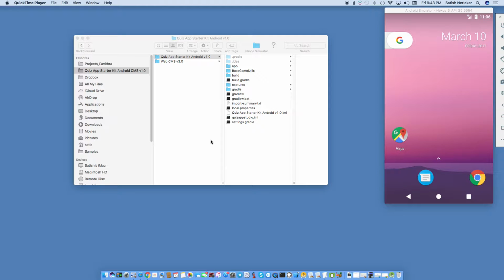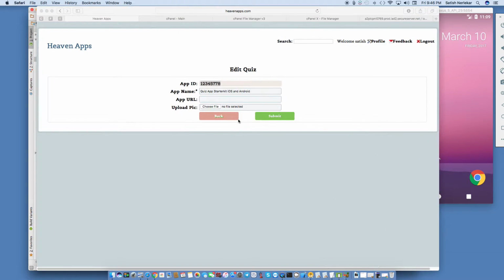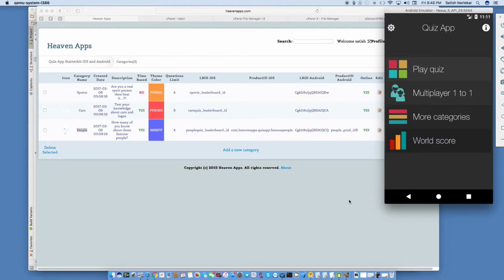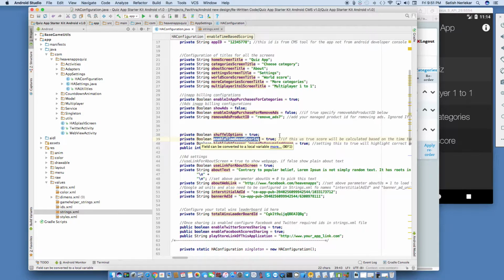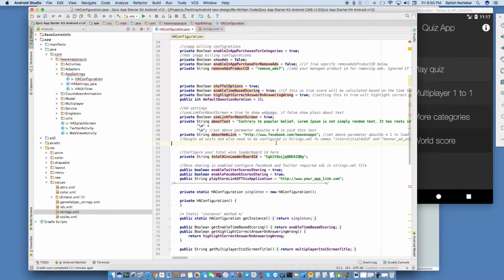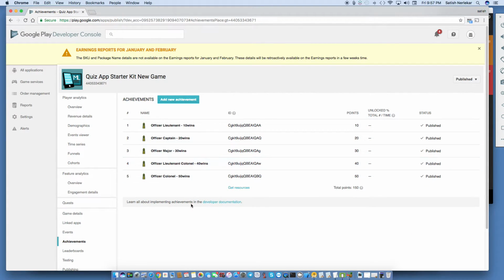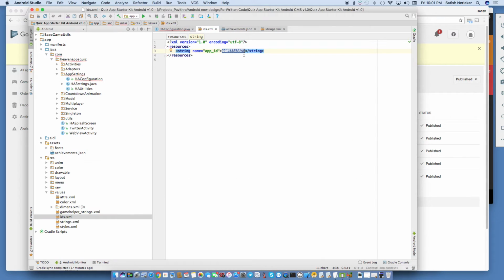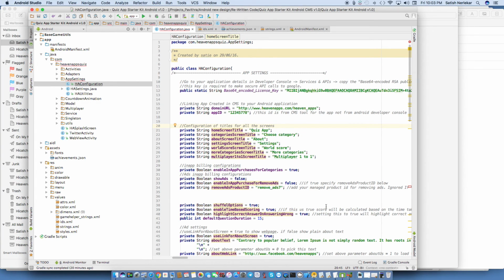Part1 - Quiz App Starter Kit All In One for Android with Web CMS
Create your own stunning Quiz App in minutes. Don't let your passion go away :)

All In One Quiz App Starter Kit allows you to create a unique objective type quiz app with different types of questions like Options, True/False with Picture and Videos.

Supports variety devices from Mobile phones to Tablets. Updates will be given as an when new devices arrive in the market with different layouts. No coding required and fully user friendly. Happy quizzing :)

App features

Quiz Data Features
  Quiz data pulled from Web CMS tool hosted on your web server
  Configure questions play limit for every category
  Add your favourite category theme which will be carried over all the screen for that category
  Timer and Non-Timer based quizzes
  Timer based score calculation - ON/OFF
  Objective type questions
  Unlimited Quiz Categories
  Unlimited Quiz Questions
  All feature configurations in one file HAConfiguration.java file
  Shuffle Questions
  Shuffle Answers - ON/OFF
  In app purchases for selling categories - ON/OF
  In app purchase for removing ads
Multiplayer
  Multiplayer 1 to 1 (Turned based Google play integration)
  Leaderboards for every category added
  Leaderboard for total wins in multiplayer games
  Unlock achievements for every fixed number of wins. Add any number achievements
Ads
  Admob Google ads - ON/OFF
  In app purchases for removing ads - ON/OFF
Scoring
  Configure positive and negative points for each question
  Local high scores table for currently played game
  Leaderboards category-wise
Social Sharing
  Facebook and Twitter sharing of final score's screenshot
Requirements
  Install latest Android studio
  Support from Android version 4.0 and above